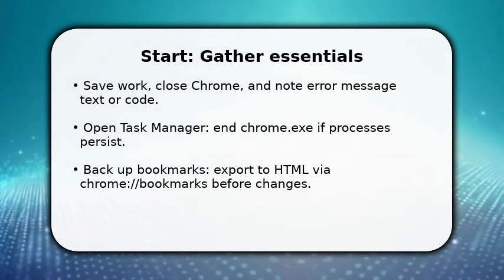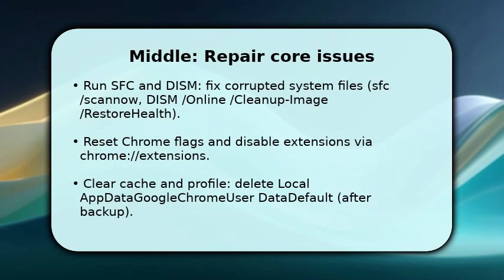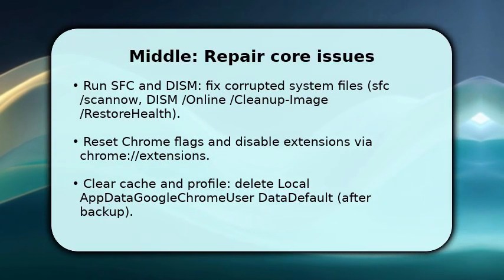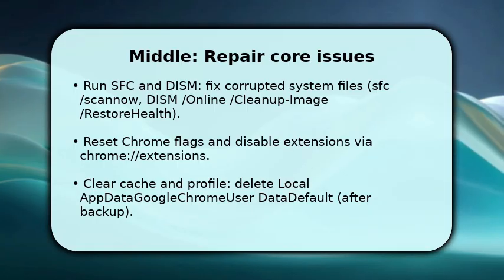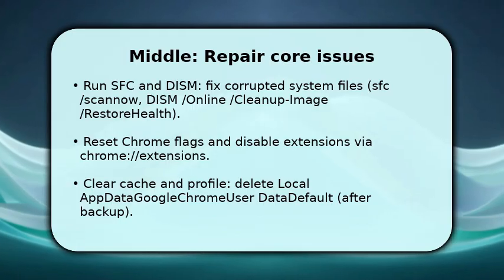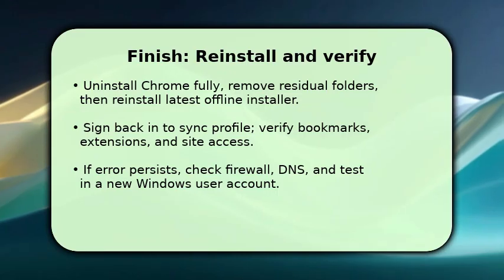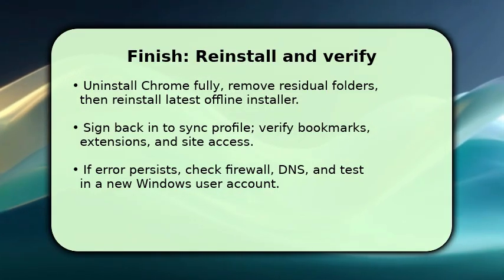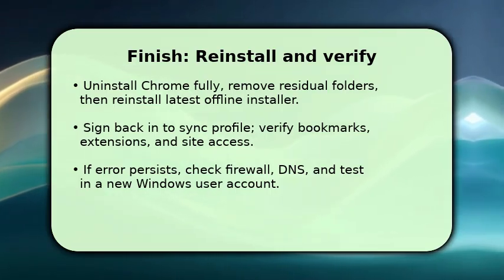How to Fix Chrome Error in Pc - Step by Step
Discover a step-by extricate yourself from Chrome errors on your PC. This video guide takes you through troubleshooting techniques, including clearing cache and cookies, updating the browser, disabling extensions that may cause conflicts, checking for malware, resetting settings to default, or reinstallation if necessary.